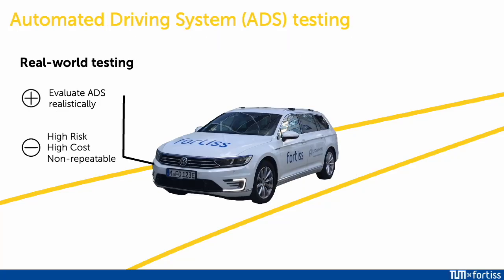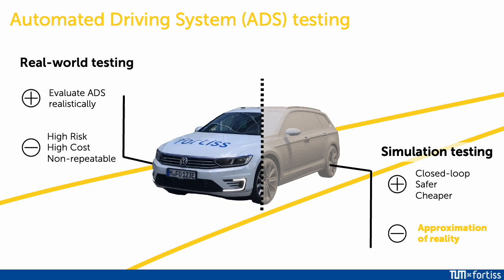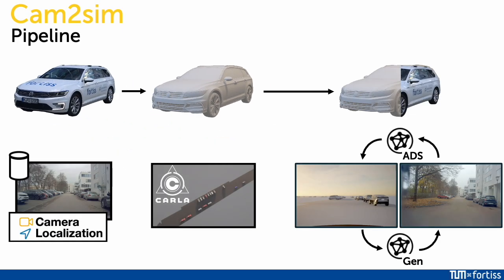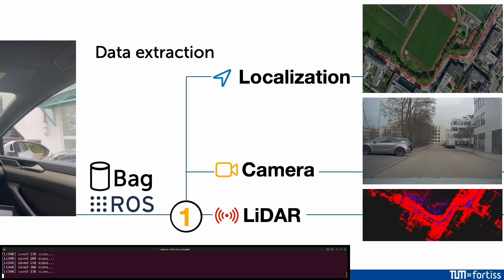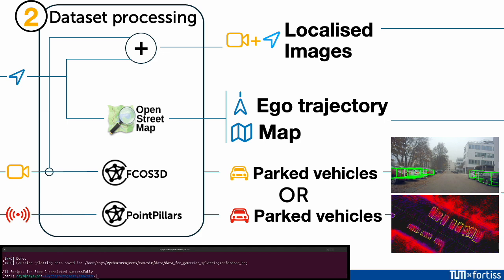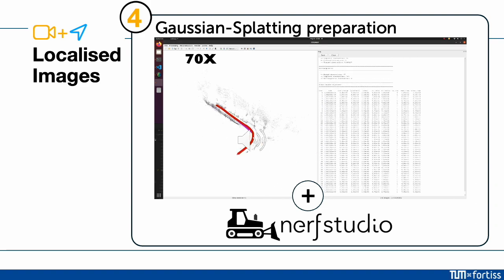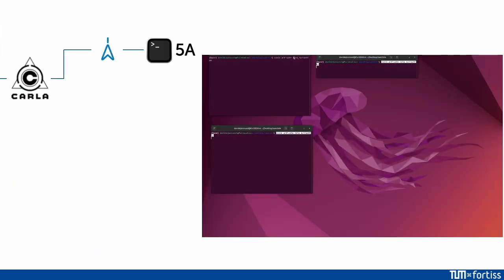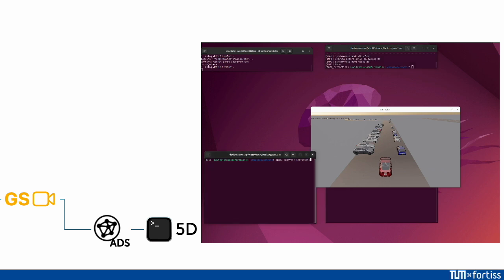Cam2sim: Neural Scenario Reconstruction for Closed-Loop Autonomous Driving Simulation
Cam2sim is a tool that converts real-world driving recordings into executable CARLA simulation scenarios. Starting from camera images and poses, it reconstructs the road layout, ego trajectory, parked vehicles, and simulation assets, and augments the scenario with Gaussian Splatting to render camera observations closer to the original recording. The resulting scenarios support both trajectory replay and closed-loop testing of camera-based autonomous driving systems.